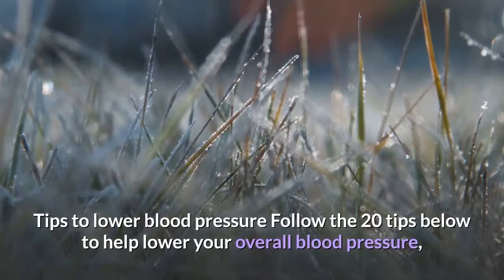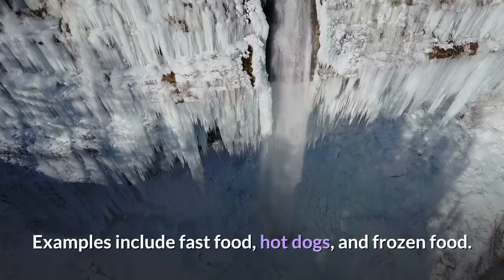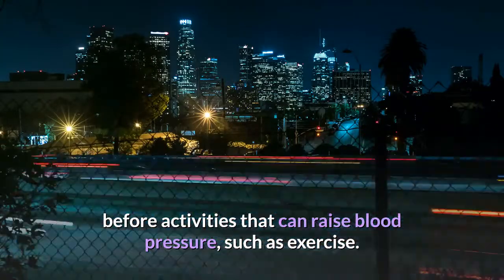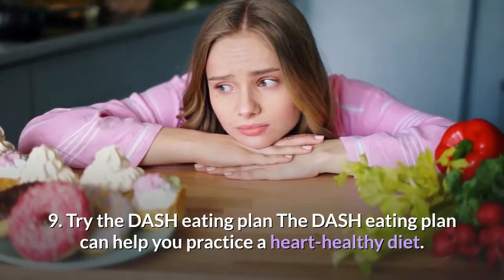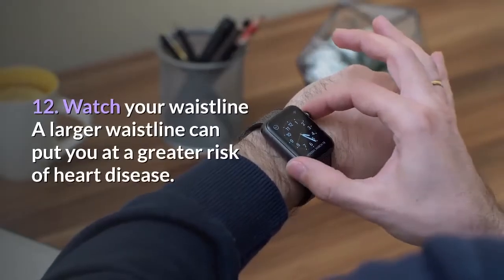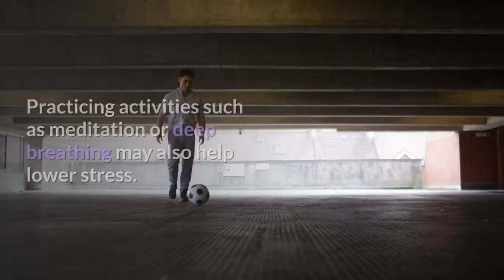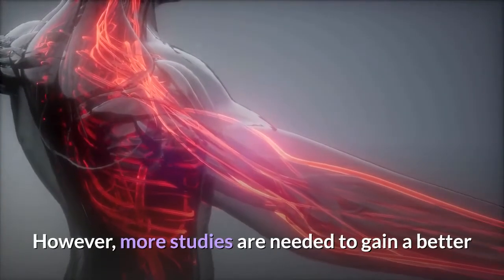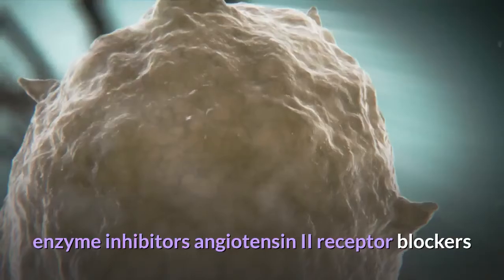Increased Diastolic Pressure - Tips to lower blood pressure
Increased Diastolic Pressure - Tips to lower blood pressure: 20 Ways to Lower Diastolic Blood Pressure.
There are many things you can do to lower your blood pressure overall, such as making lifestyle changes and taking blood pressure medications.

However, if you only have high diastolic blood pressure, you can’t target that alone. You’ll need to work closely with your doctor to reduce your diastolic blood pressure while not letting it drop lower than 60 millimeters of mercury (mmHg).

Diastolic blood pressure that’s too low can lead to heart damage and may increase your risk for heart disease.

Herbal Tea is Good For Blood Pressure - Eastern and Western Herbal Tea